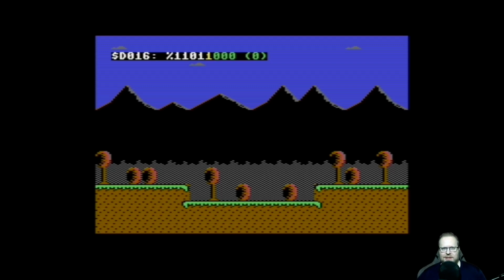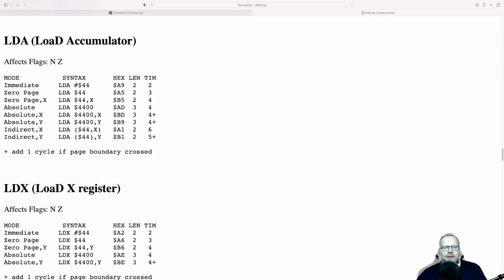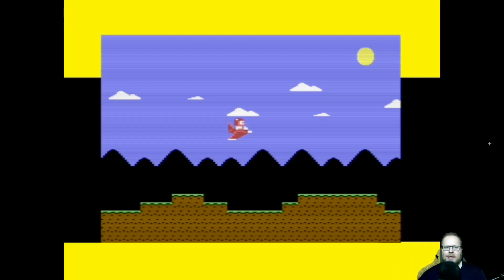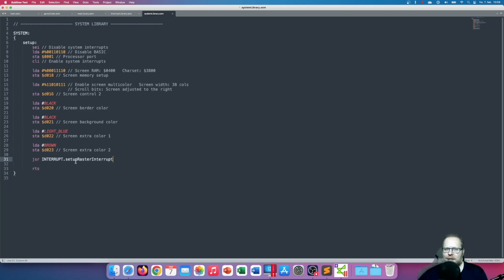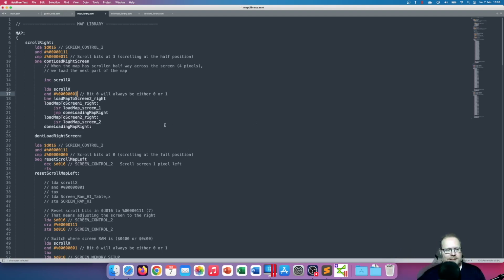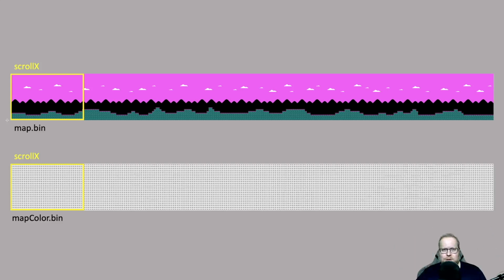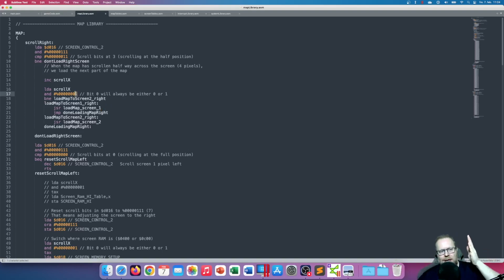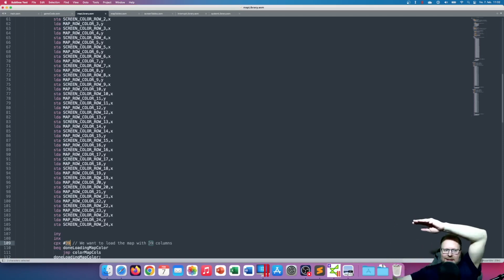C64 Scrolling Part 3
This is the third and final episode of a mini series about how to make scrolling work on the Commodore 64, using Assembly language.

This is something I call a scrolling simulator. It’s a screen you can scroll pixel by pixel by pressing the S key on the keyboard. The point is to see when the screen RAM shifts from $0400 to $0c00 and vice versa. You’ll notice that this happens every eighth time you press the S key.

00:00:00 Intro
00:00:16 Welcome
00:01:57 A Quick Repetition
00:03:32 Exporting Data From CharPad
00:06:43 Code Performance (Cycles)
00:15:45 Measuring Code Time With Raster Interrupts
00:22:02 Explaining the Code
00:58:01 Closing Words